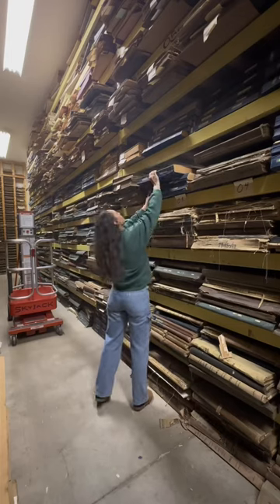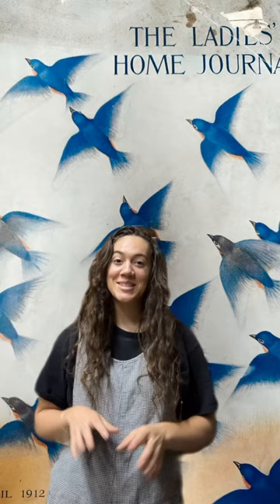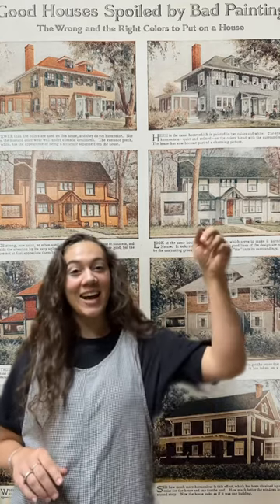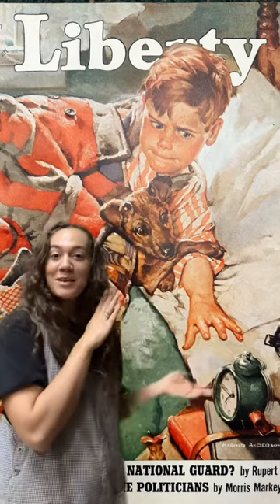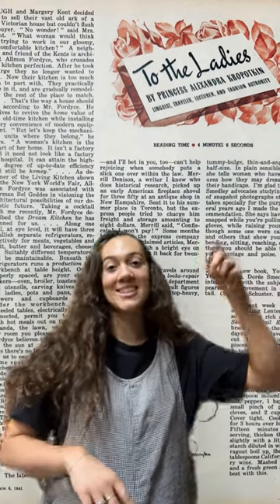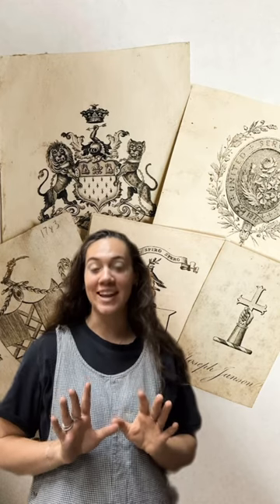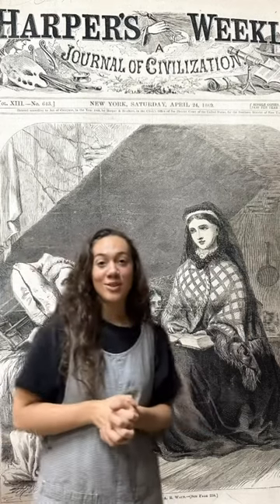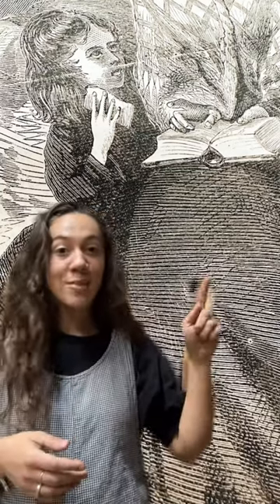Meet Lyndsay Miller - Office Assistant - RareNewspapers.com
Introducing Lyndsay Miller

Lyndsay is the youngest and newest member of the Timothy Hughes Rare & Early Newspapers' Staff. Her technical title is "Office Assistant", but her daily tasks include interfacing with collectors, searching our archives for historic newspapers matching client requests, preparing orders, shipping orders, processing the many images we post on our website, helping us to increase our footprint in the world of social media, and more. She is mature beyond her years, has a fantastic work-ethic, and operates out of her strong faith. Married with a great husband and two Golden Retriever pups, she is a wonderful asset to our staff. In the video shown below, she highlights her 4 favorite collectibles within our archives. Please enjoy.